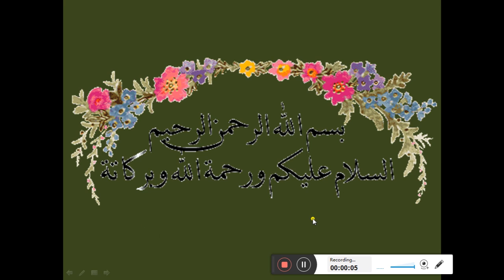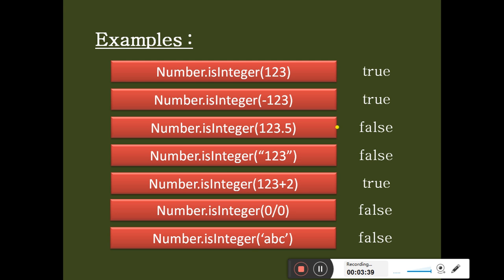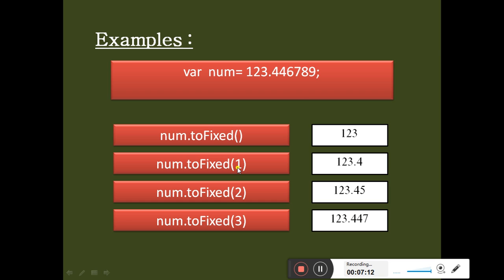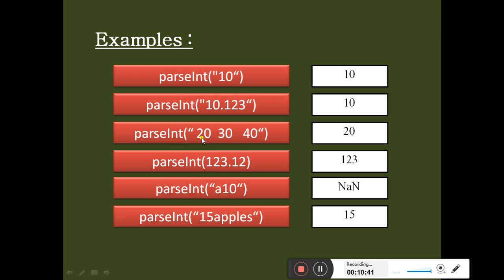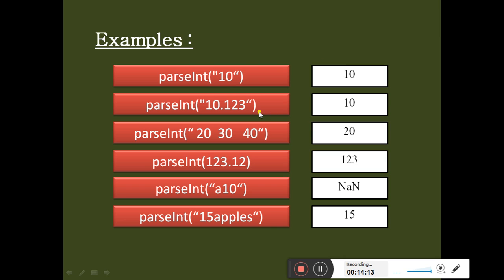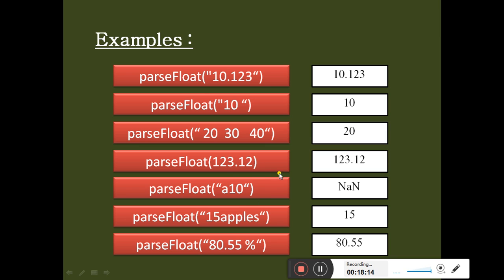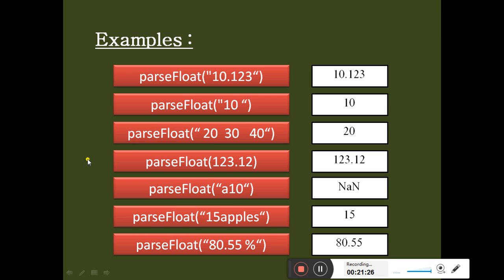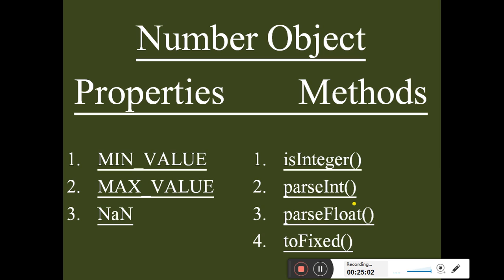IT-31-Advanced Javascript-Number Objct(properties and methods)